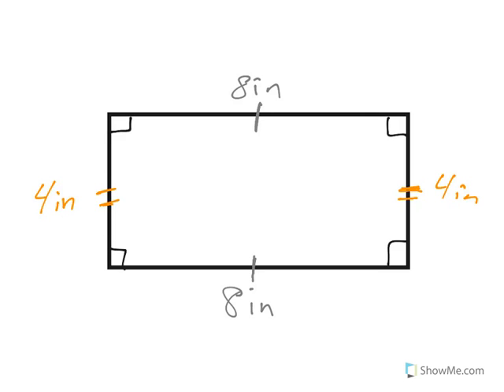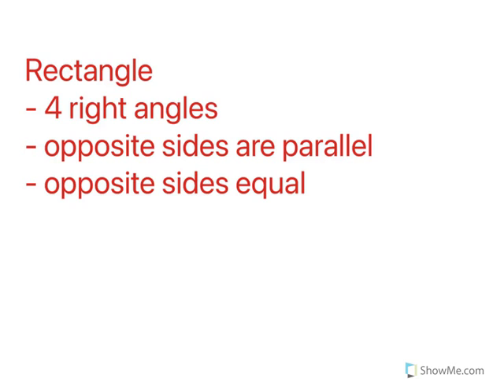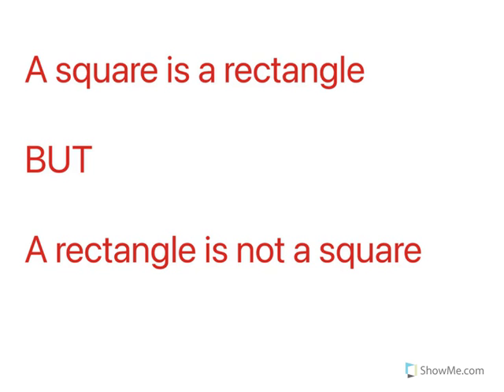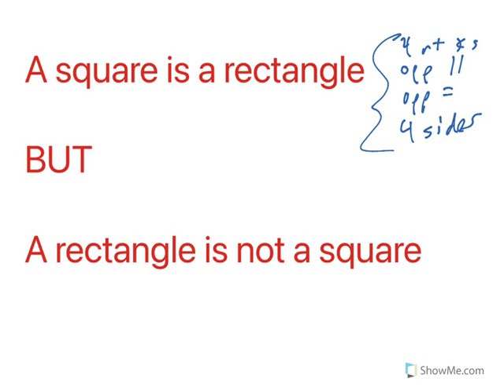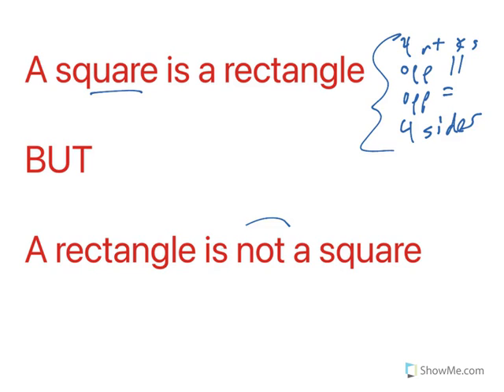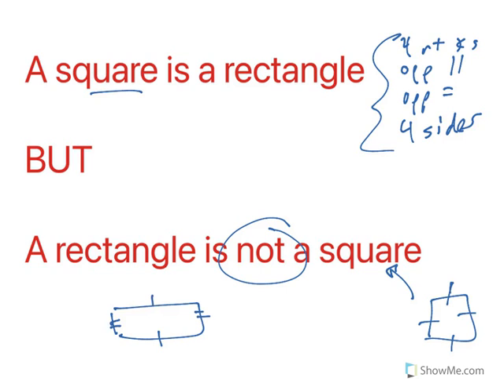What is a Rectangle?